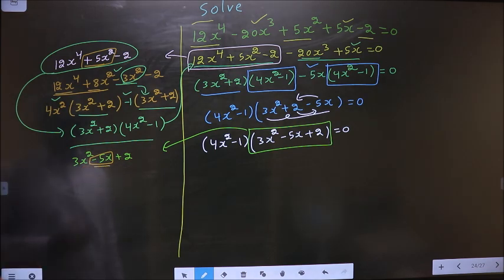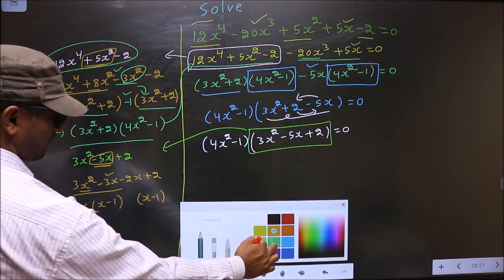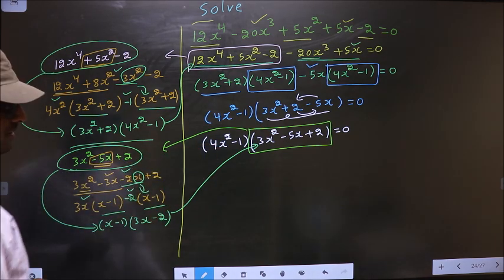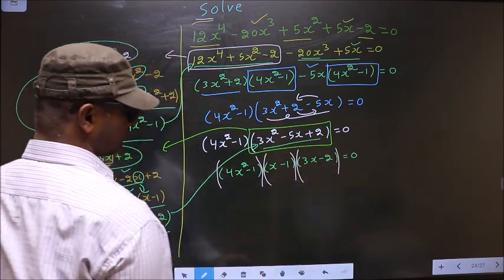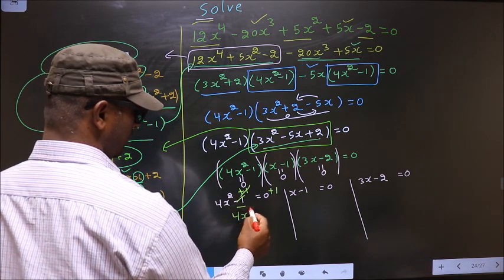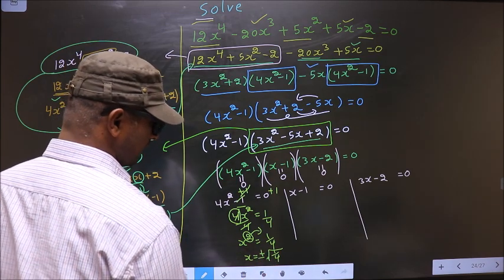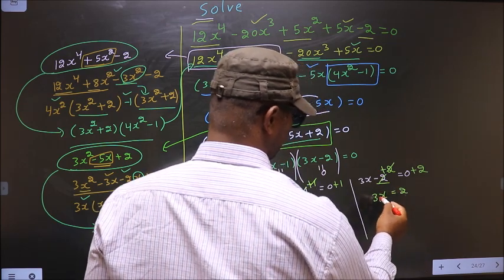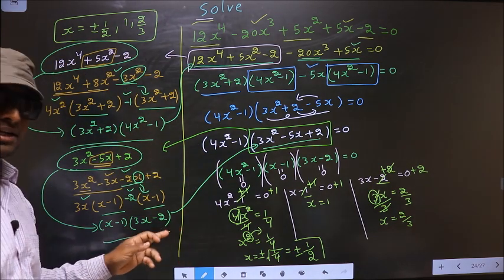Solve biquadratic equation 〖〖12x〗^4 〖-20x〗^3+5x〗^2+5x-2=0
Solve biquadratic equation
 〖〖12x〗^4 〖-20x〗^3+5x〗^2+5x-2=0